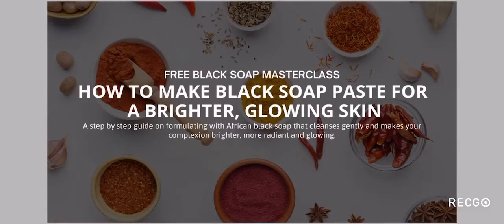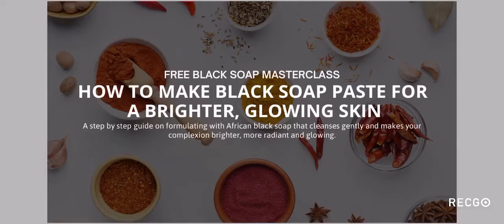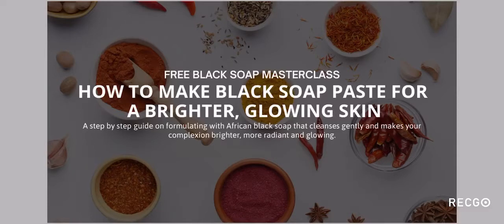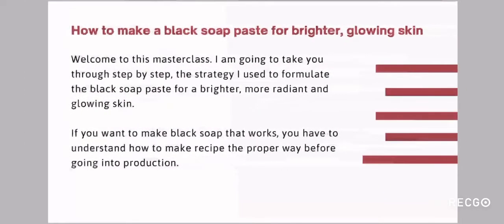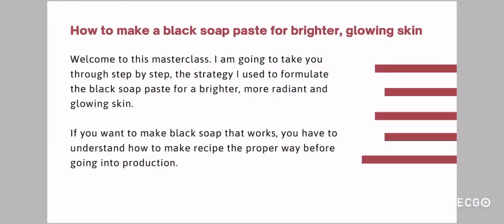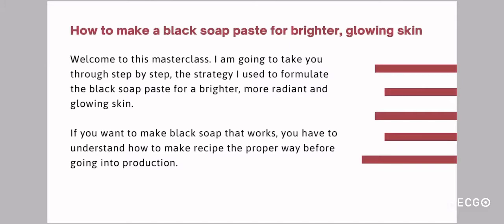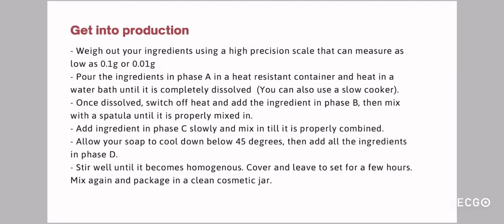Free Black soap Masterclass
This is a masterclass where I take you through the exact procedure I used to formulate Black Soap Paste for a brighter, glowing skin. Do make sure to watch the class to the end.